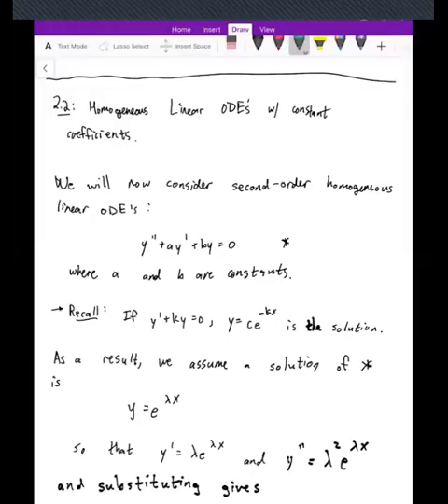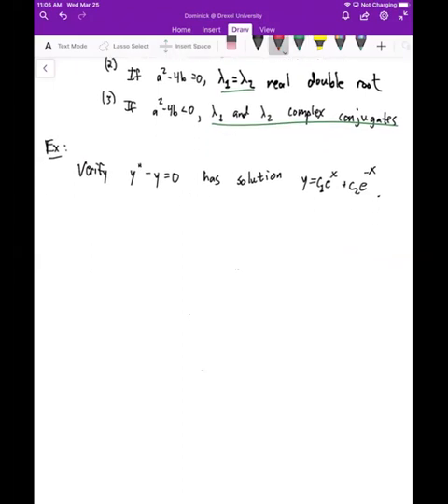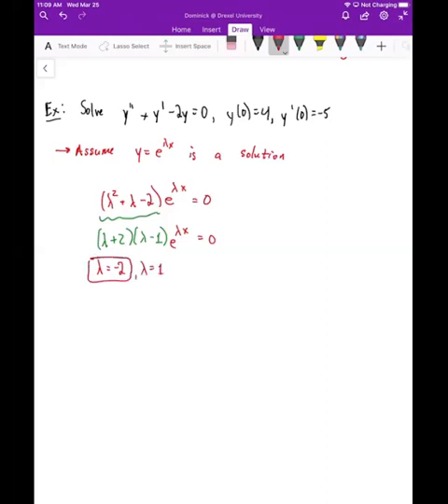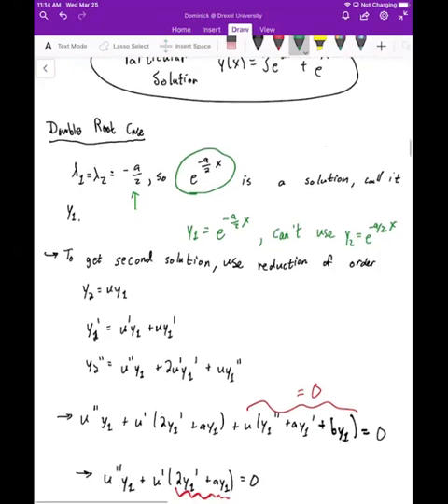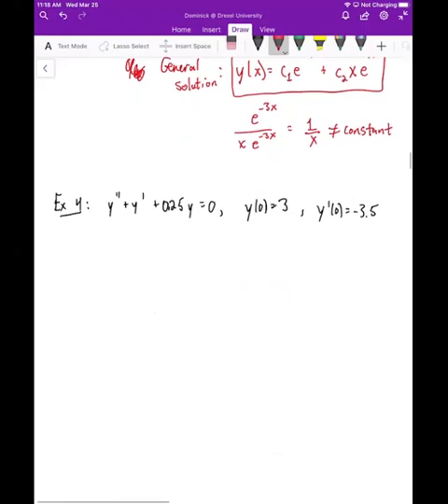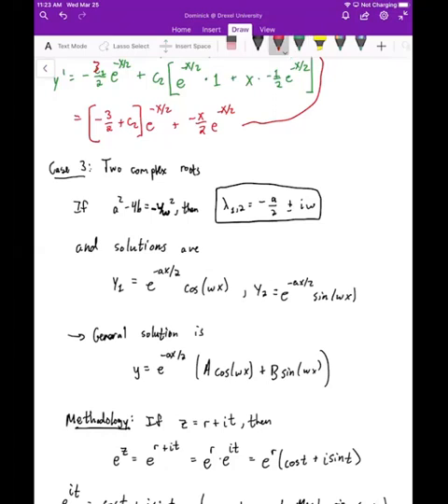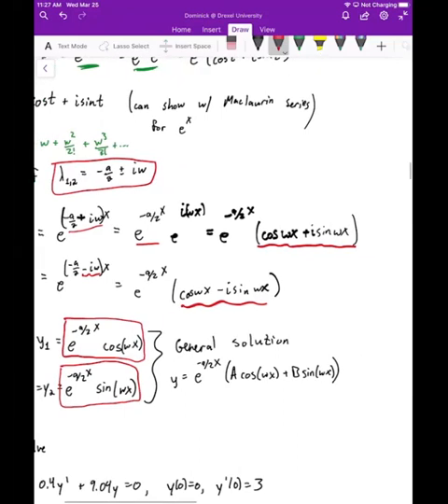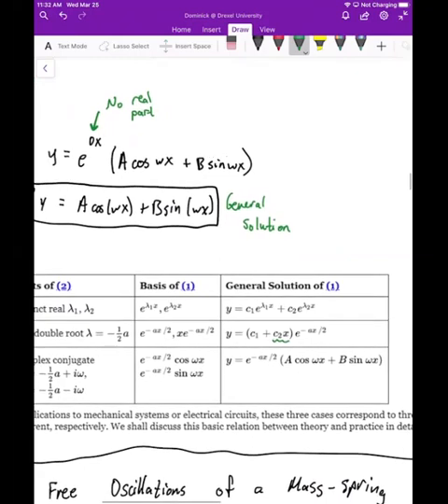2nd Order, Linear, Homogeneous ODE with Constant Coefficients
Derivation of the method used and some examples of solving 2nd order, linear, homogeneous ODE's with constant coefficients.  Examples with real roots, double real roots, and complex conjugate roots.